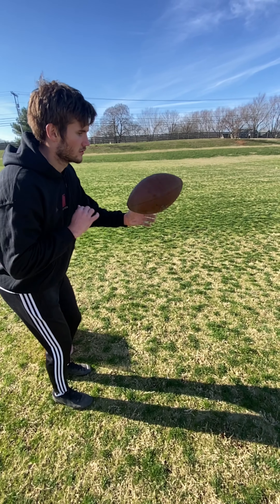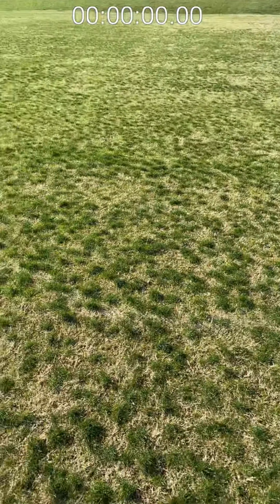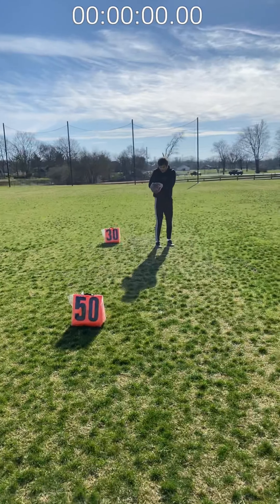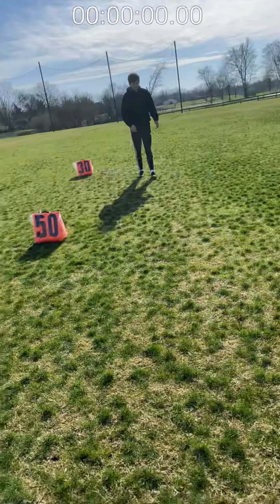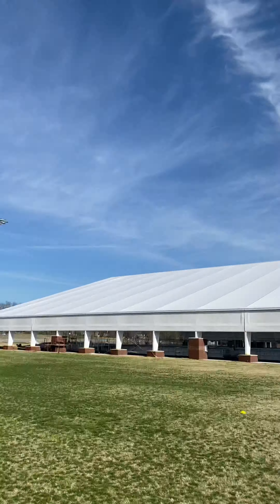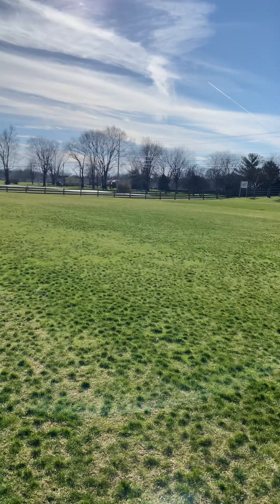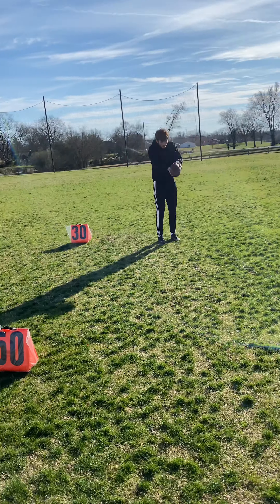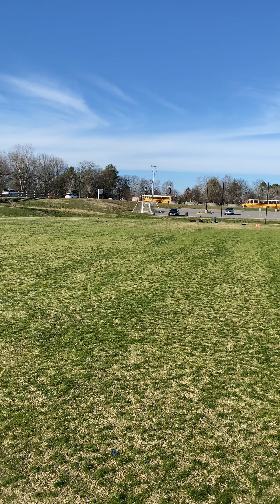Bruno Perlicki - 1/5/21 Workout Highlights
Bruno will be graduating from Emory University this Spring and be available as a grad transfer!